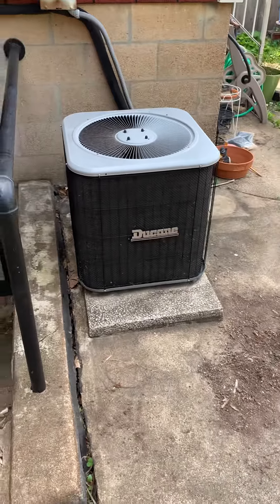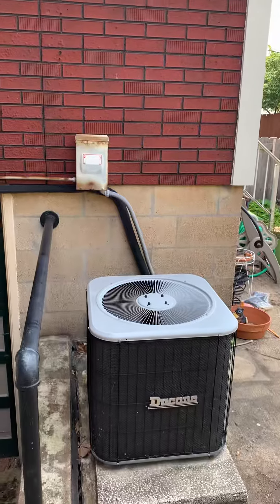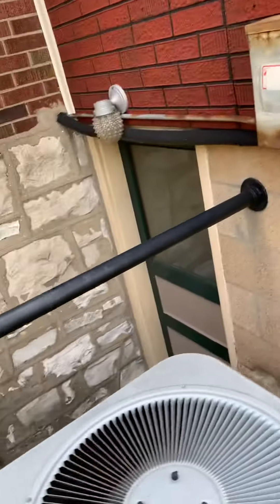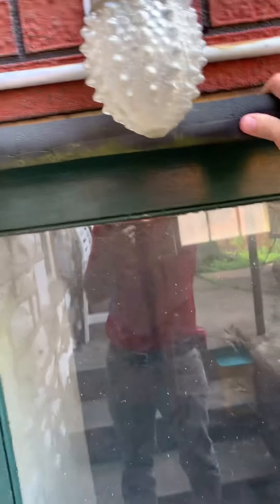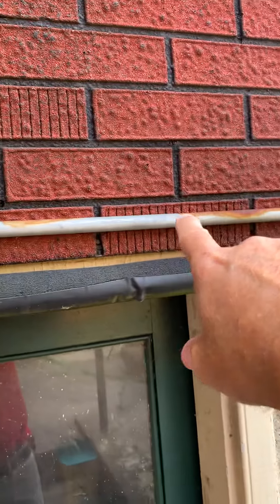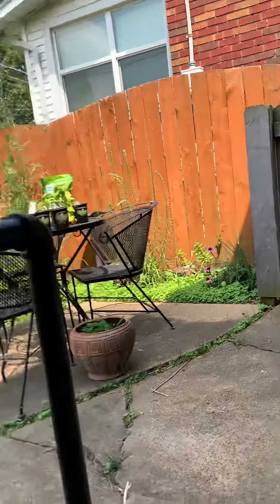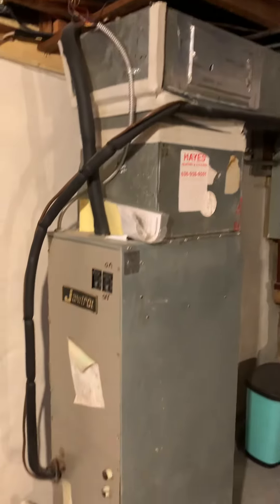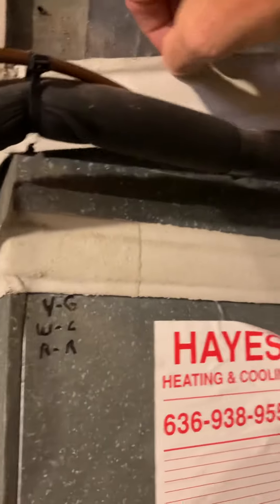Bb Bundy 7.6